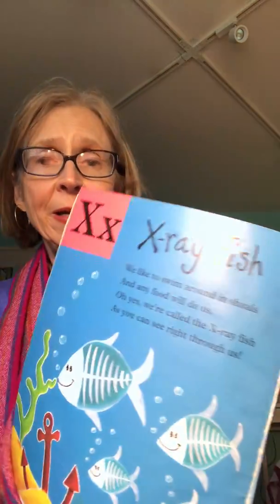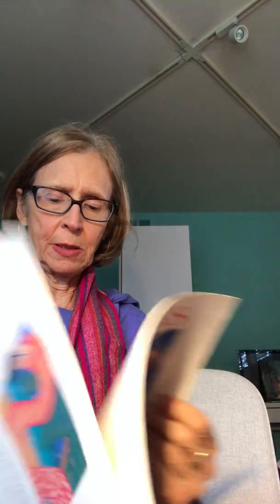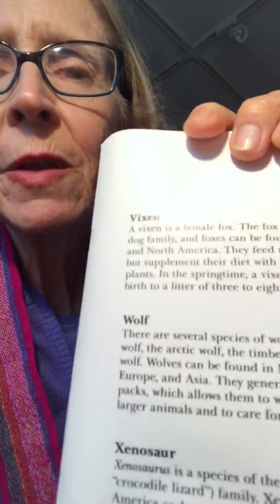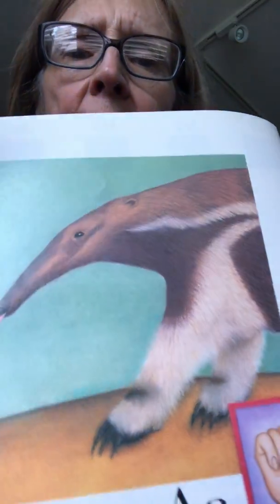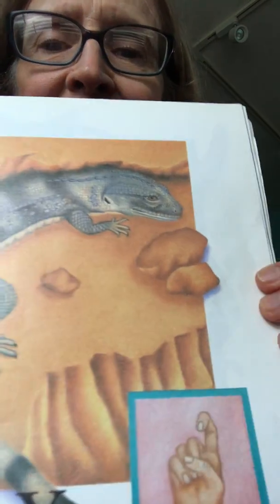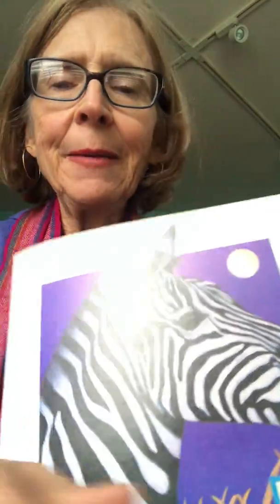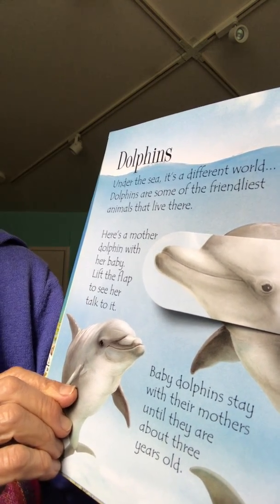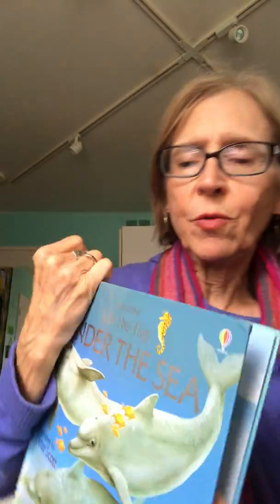3.24.20 LANGUAGE- Letter X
Students learn about the letter X!